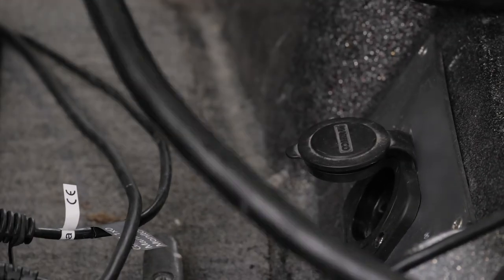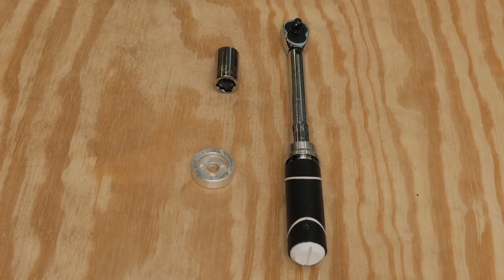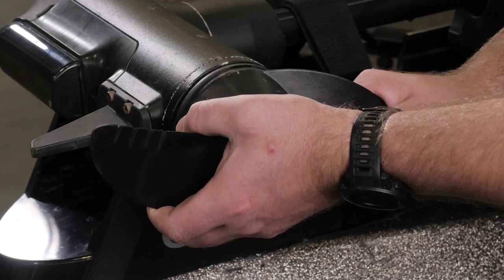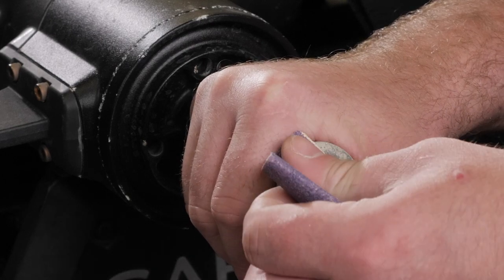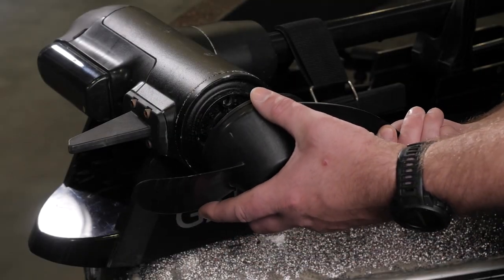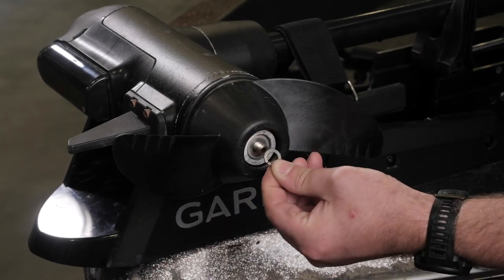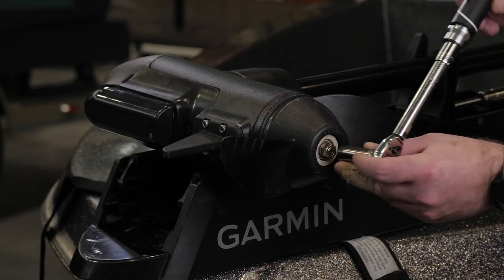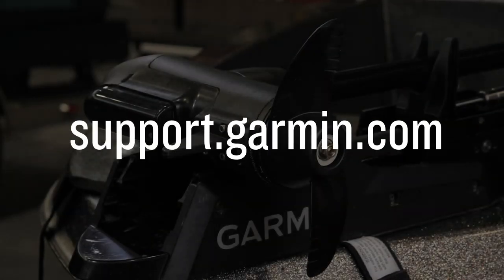Support: Force® Trolling Motor Propeller Replacement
Learn how to replace the propeller on your Garmin Force® Trolling Motor